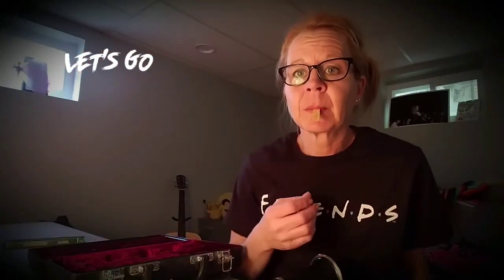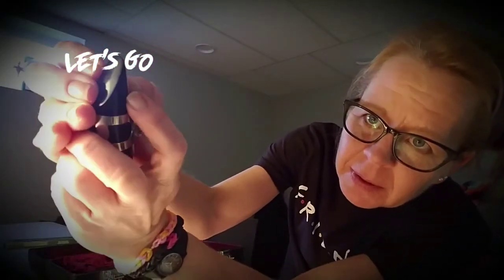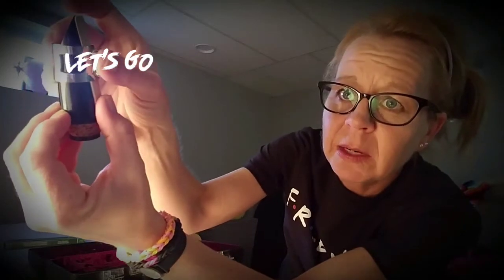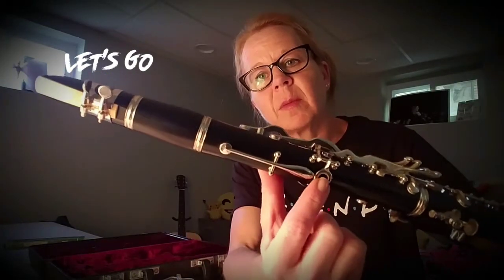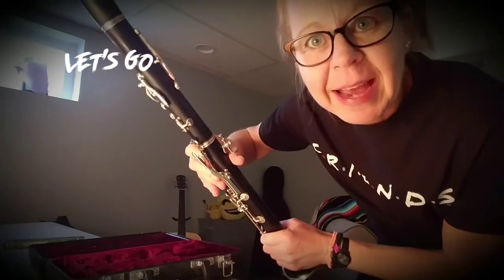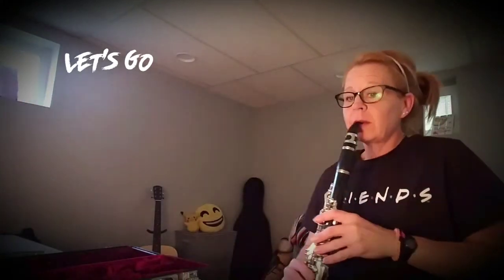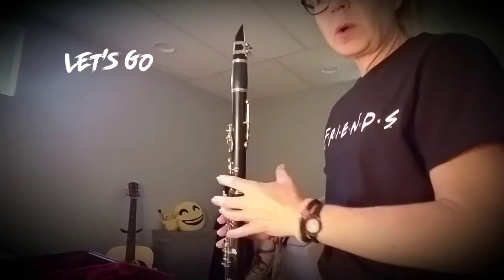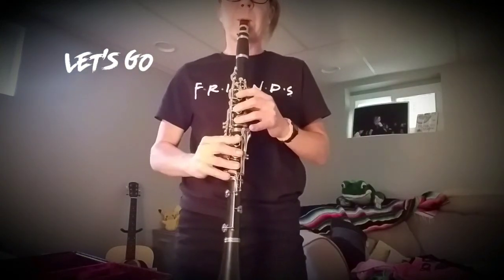clarinet tutorial 3/3 reed care and assembly. Producing 1st sound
you can also try playing on just the mouthpiece  and barrel if you would rather not worry about where to put your fingers